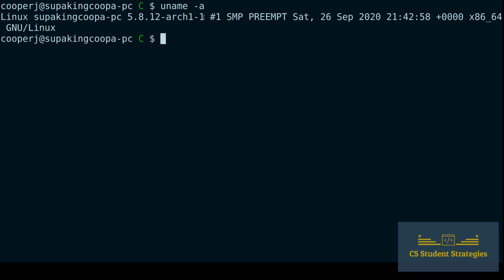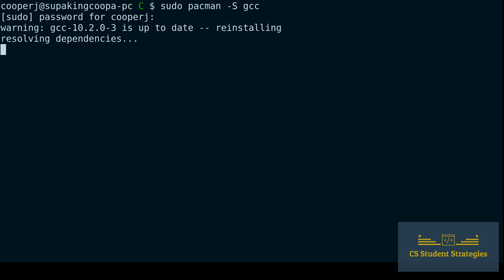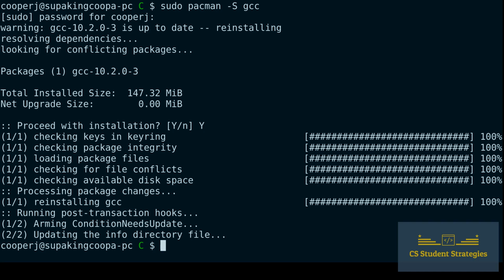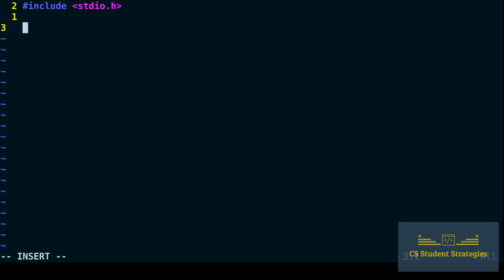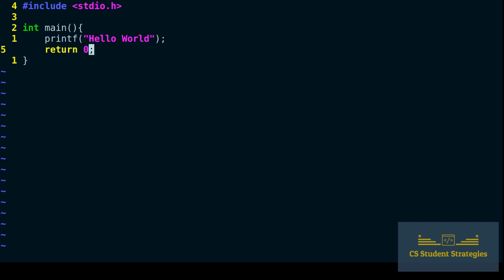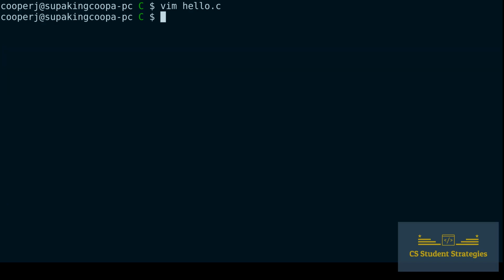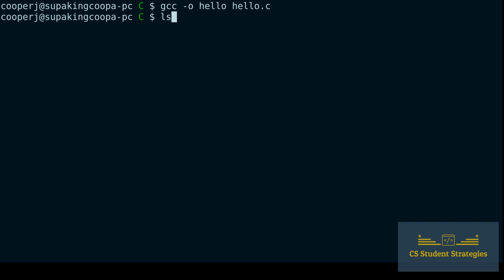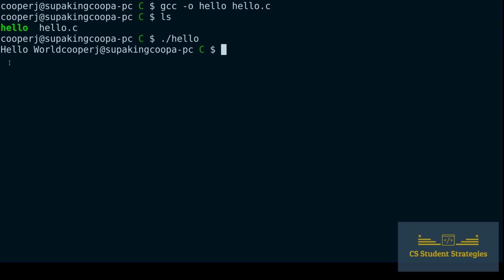How To Install GCC Compiler on Arch Linux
Install GCC Compiler on Arch Linux from the command line with 1 command.
Install GCC:

- sudo pacman -S gcc

Create Source File - hello.c:
include "stdio.h"
int main(){
    printf("Hello World");
    return 0;

Compile hello program:
gcc -o hello hello.c

Run program:
./hello